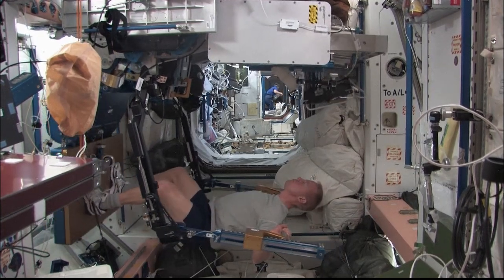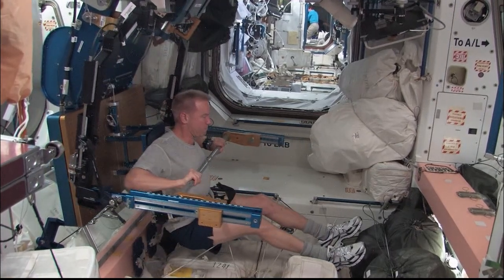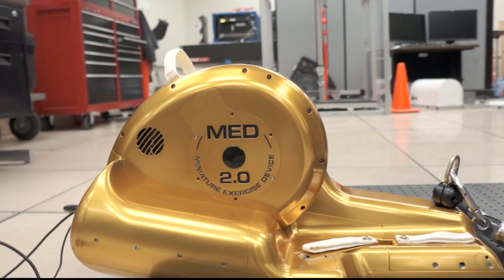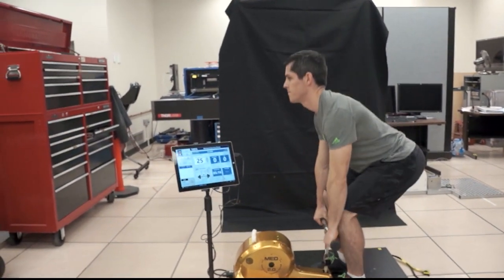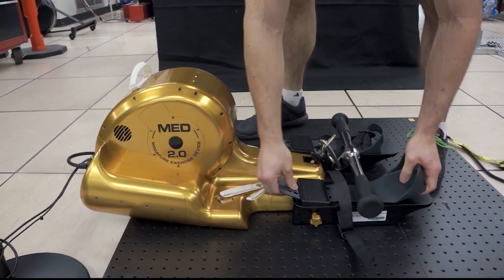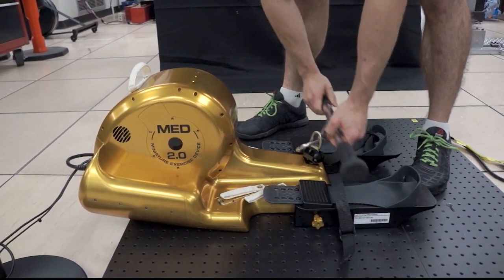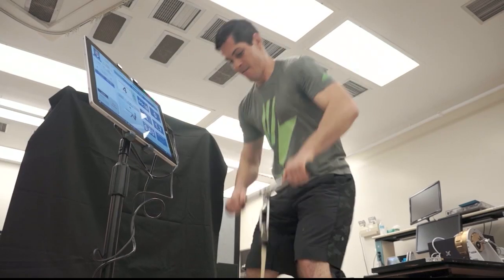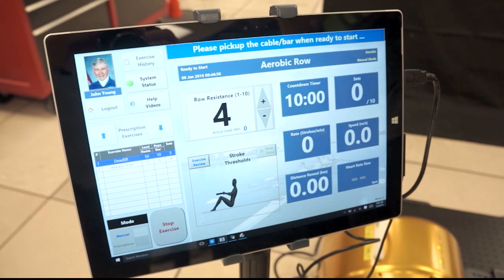Space Station Live: Time for a Little Exercise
NASA Commentator Brandi Dean talks with Fernando Zumbado of the Johnson Space Center in Houston, the project manager for the Miniature Exercise Device (MED-2) that’s being delivered to the International Space Station on the next Cygnus cargo vehicle.  MED-2 seeks to demonstrate that an apparatus with small robotic actuators can provide the motion and resistance required for both strength and aerobic exercise, and potentially reduce the size and weight requirements for exercise equipment to support future crews on missions to deep space.